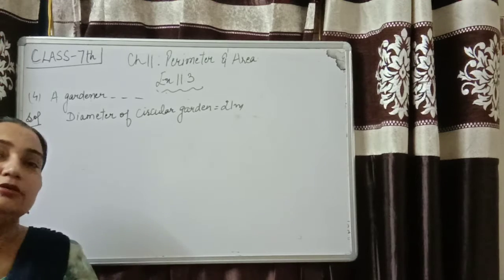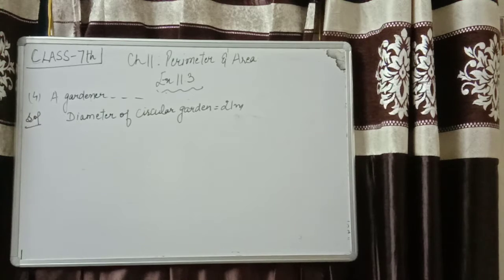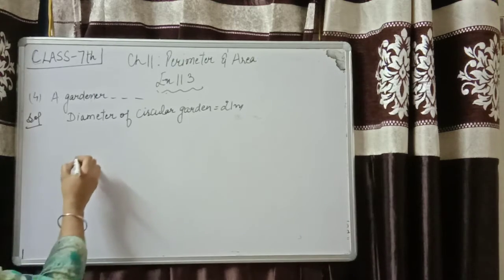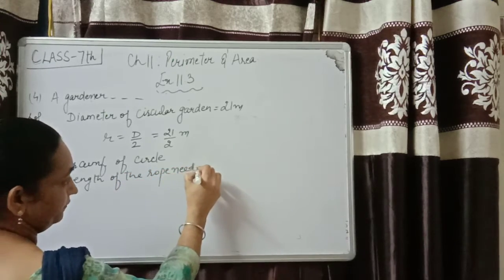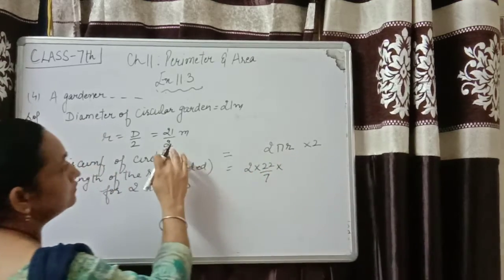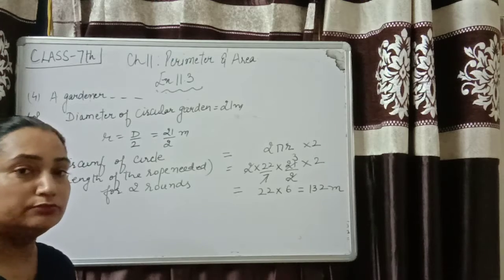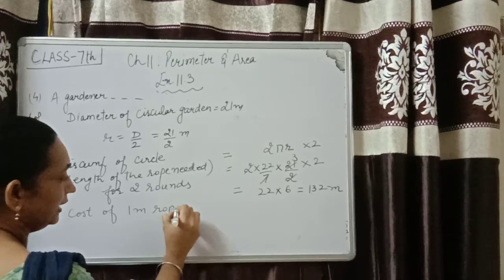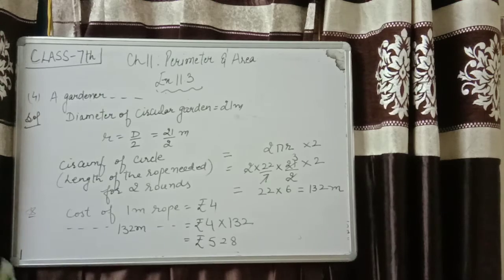Class7(maths),ch11:perimeter &area,ex11.3(ques 4)